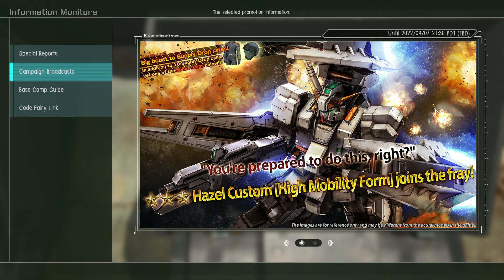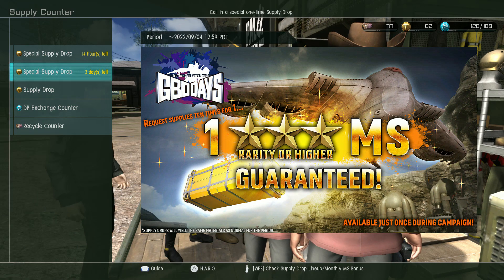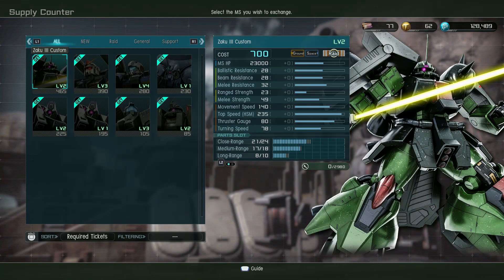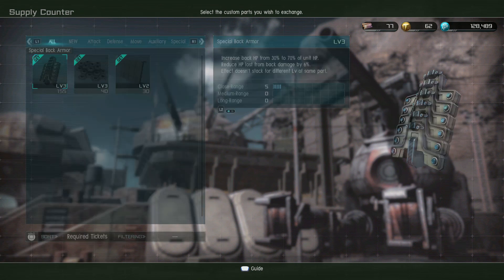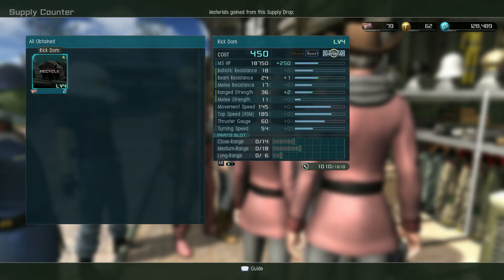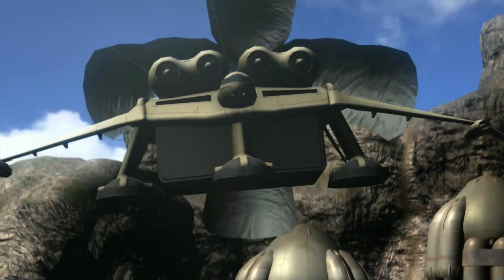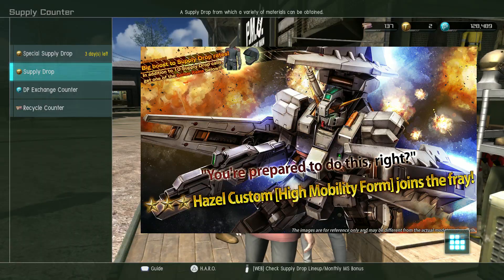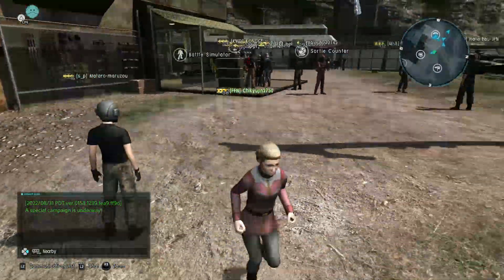Gundam Battle Operation 2 9/1/22 Update: RX-121-1 Hazel Custom High Mobility Type, GBO Days!